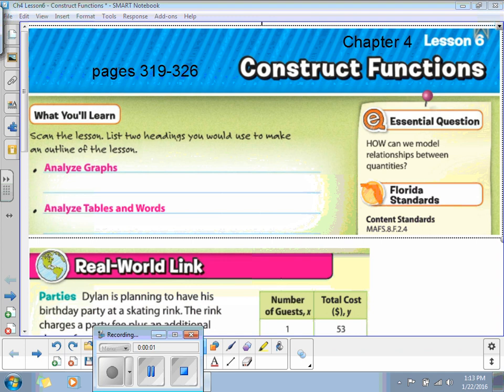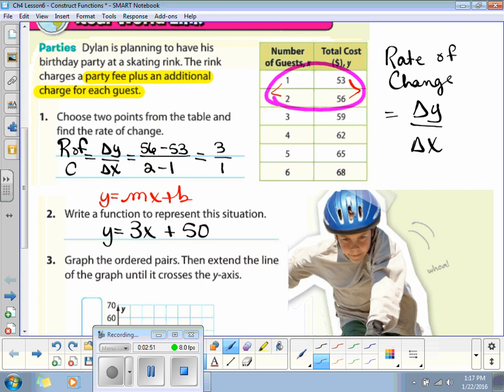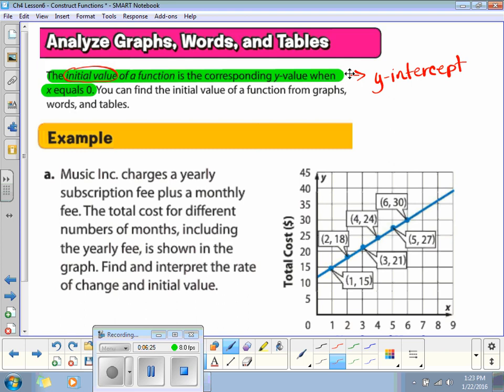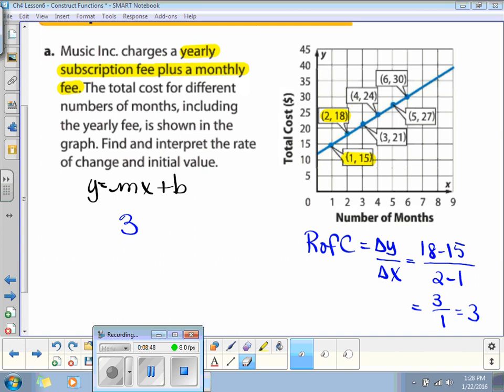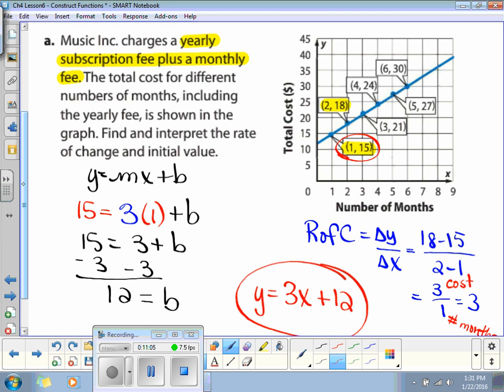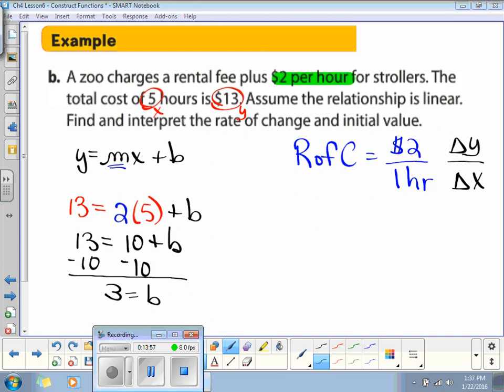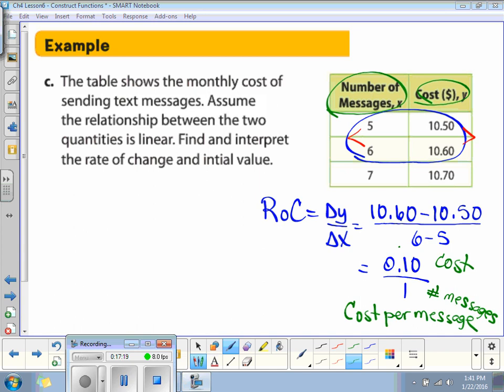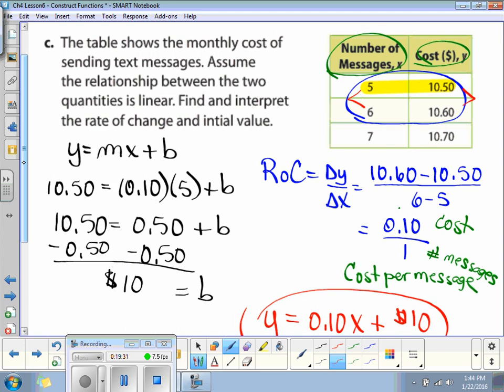Ch4 Lesson6 Construct Functions Video Lecture